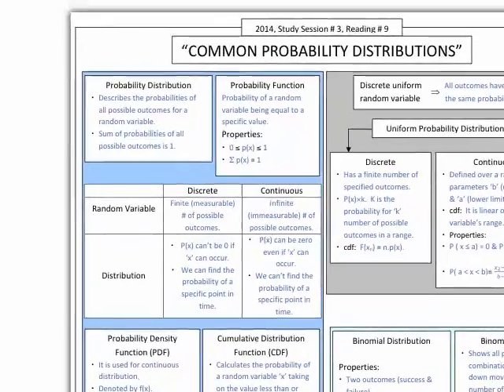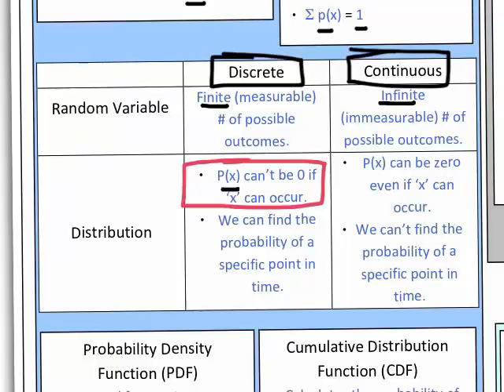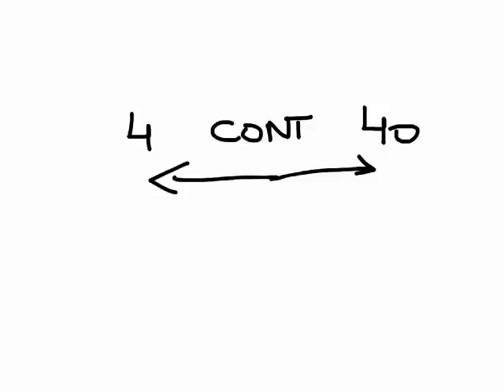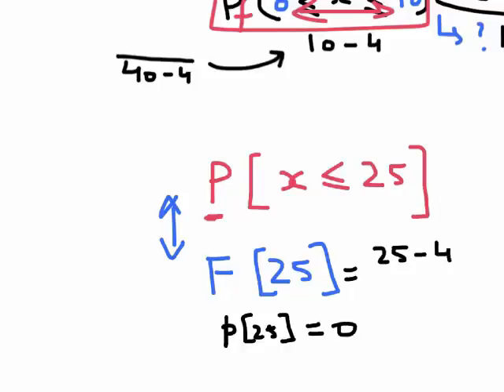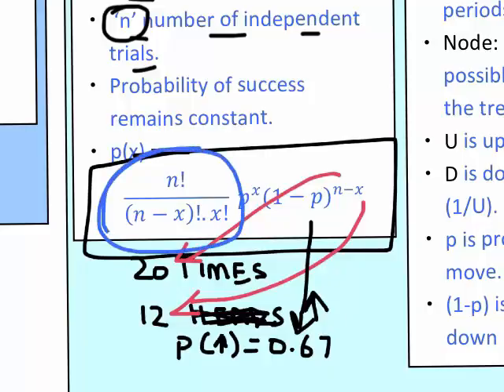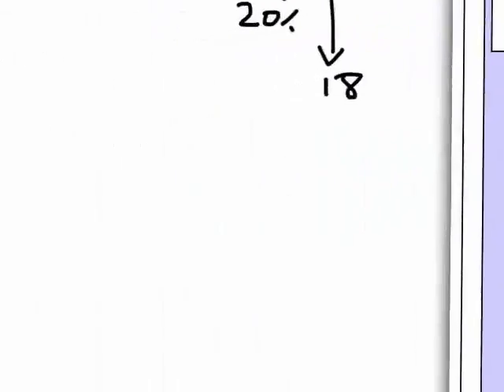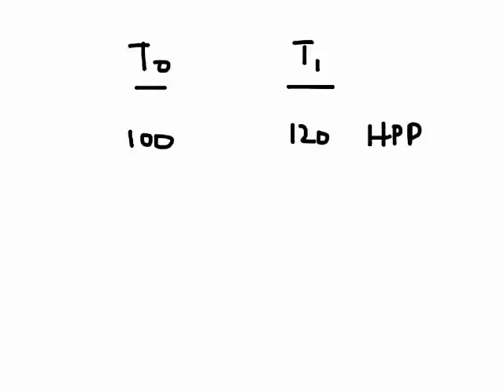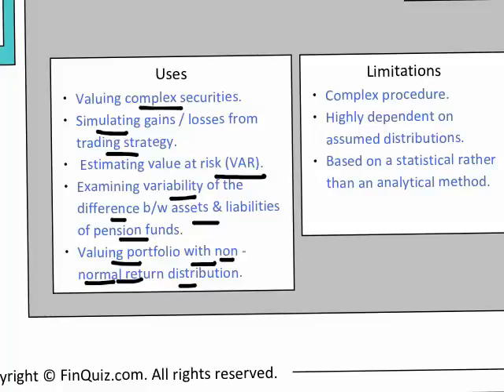CFA level 1 Quantitative Methods - Common Probability Distribution 2015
This is the complete lecture for reading no 9 of CFA level 1 from Finquiz Smart Summaries.